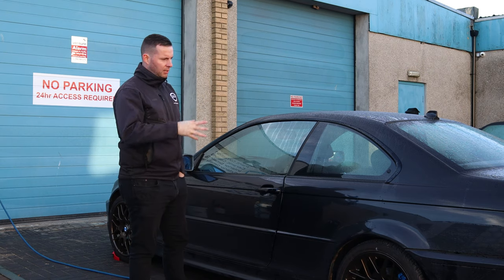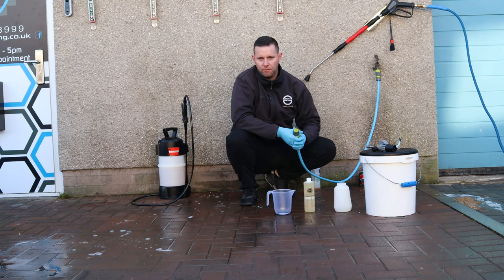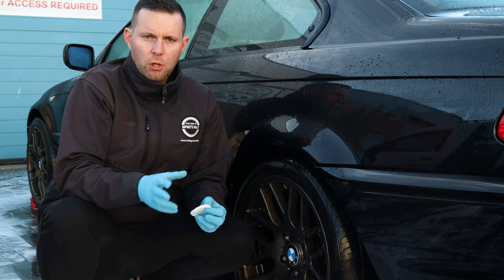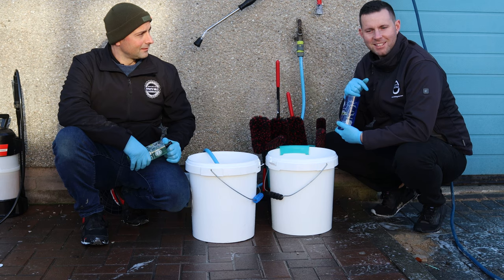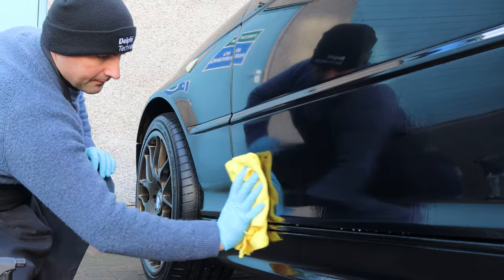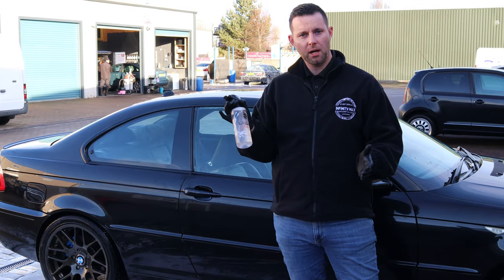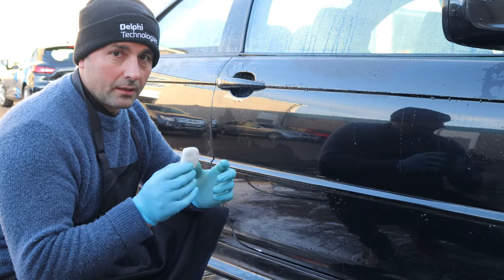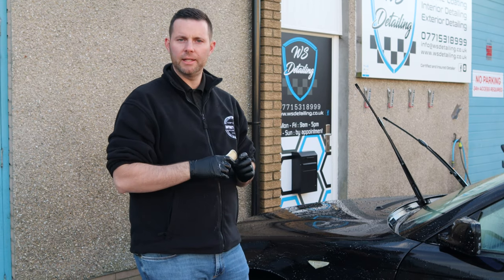BMW E46 Project Episode 3 - Paintwork Decontamination Full Process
In episode 3 we tackle the vehicle exterior in a much needed and thorough wash and decontamination.

Many people new to detailing struggle with decontamination so we have broken down the process step by step and thrown in some handy tips to!

Thanks again to WS Detailing for the assistance!